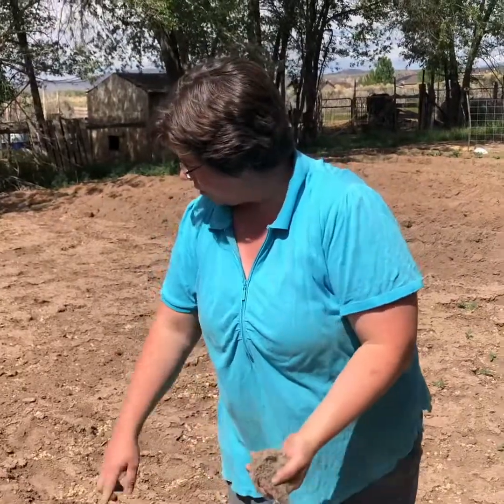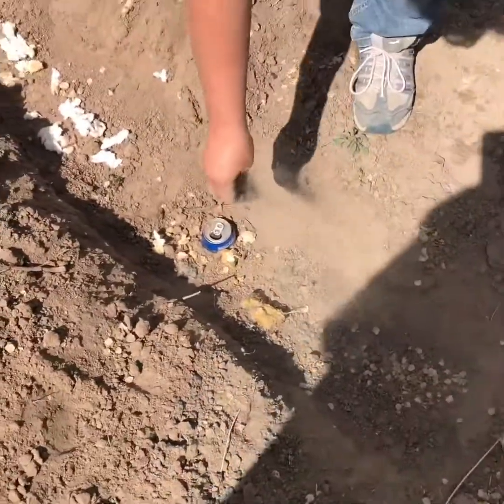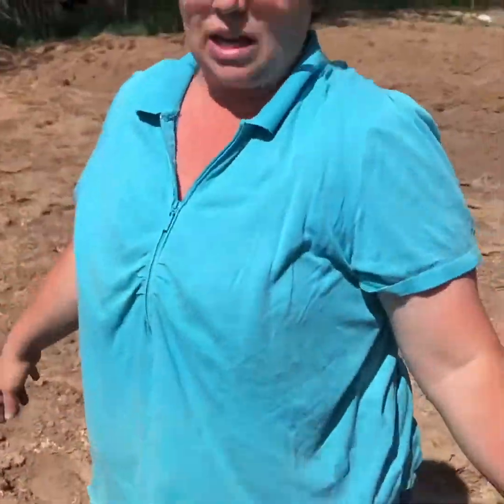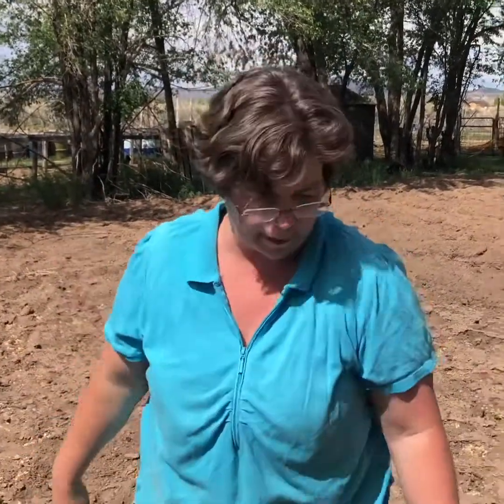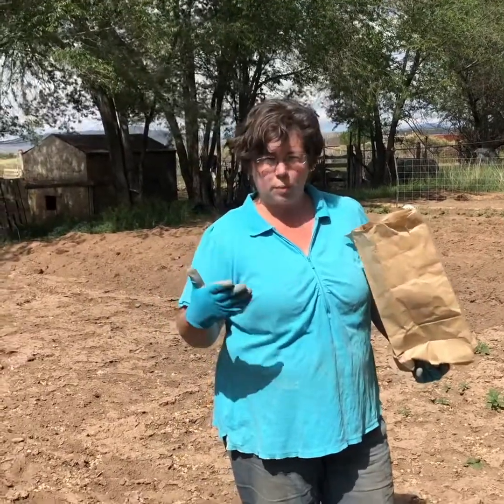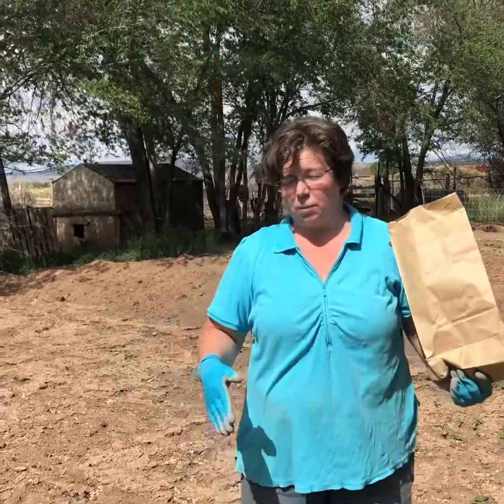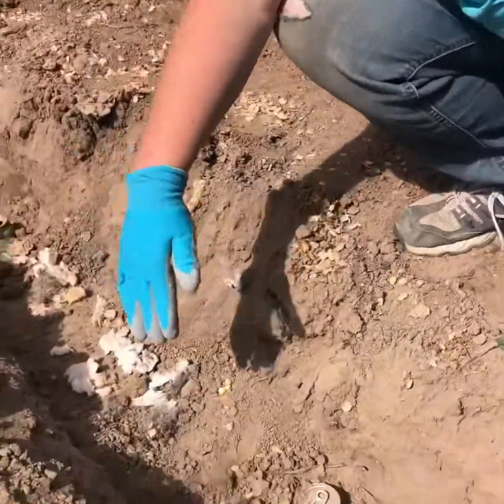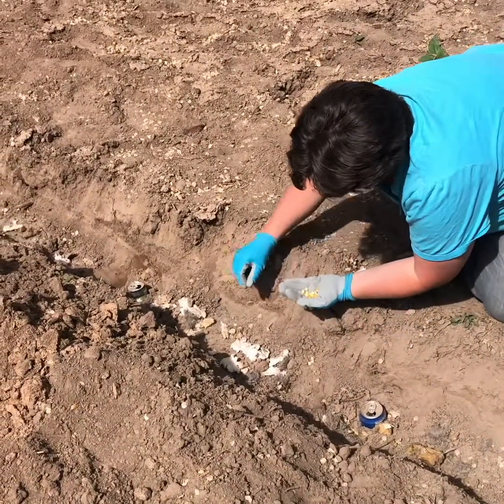Corn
How I plant corn - one for the worms, one for the crows, and one for me!